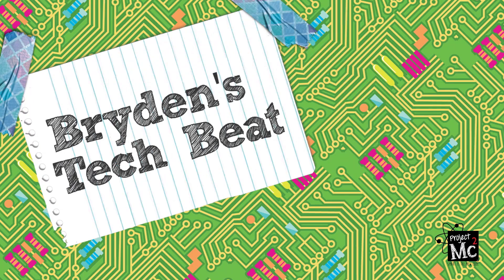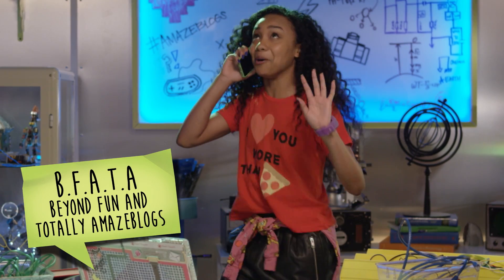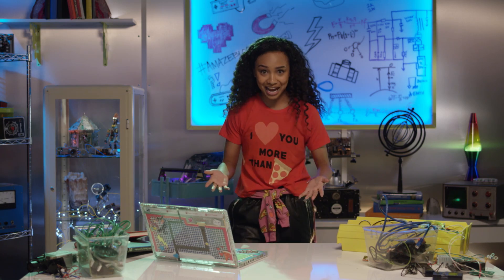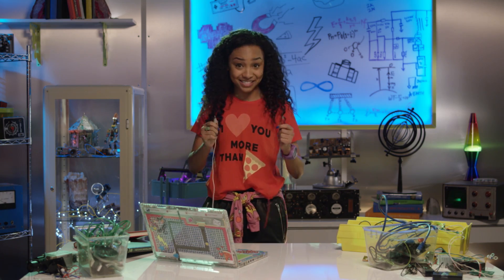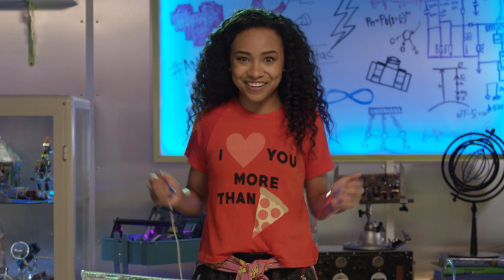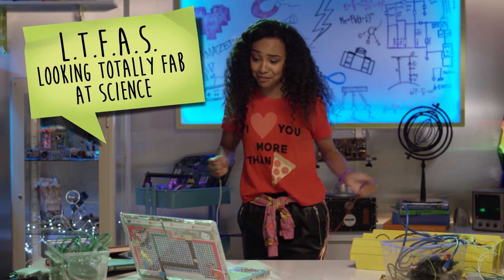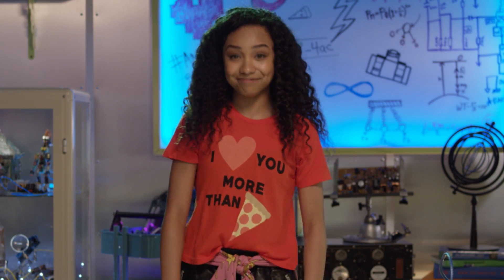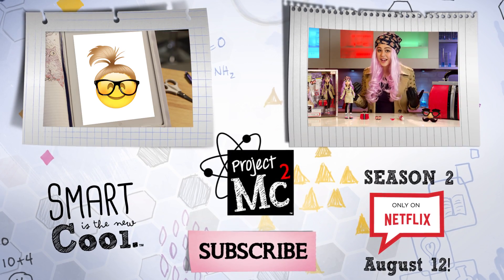Project Mc² | Bryden Bandweth’s Tech Beat: Dancing Photo Booth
How do you take an action selfie? Bryden will show you in this video!